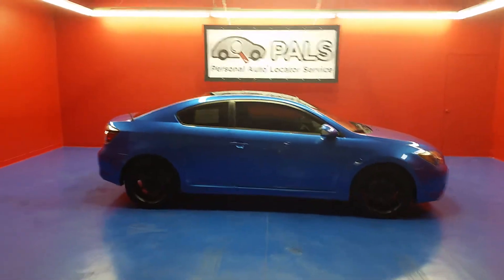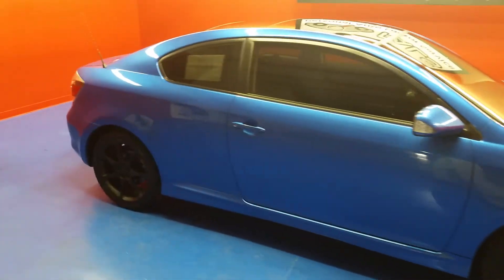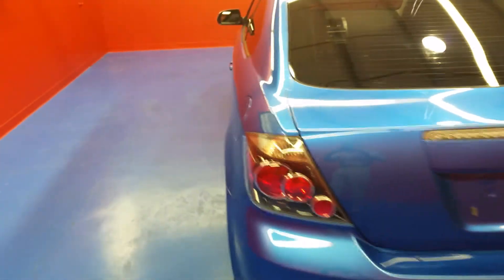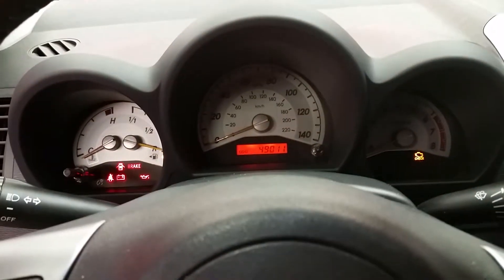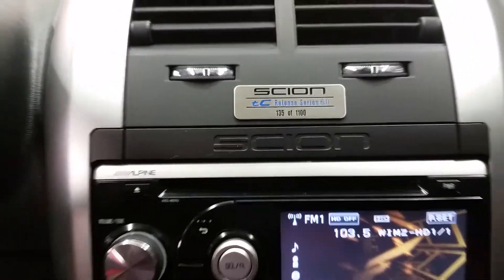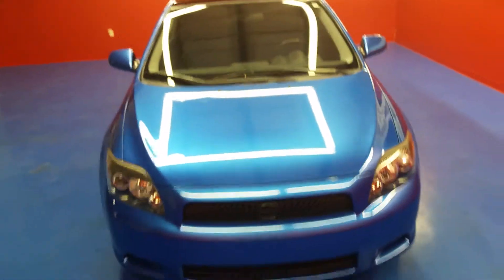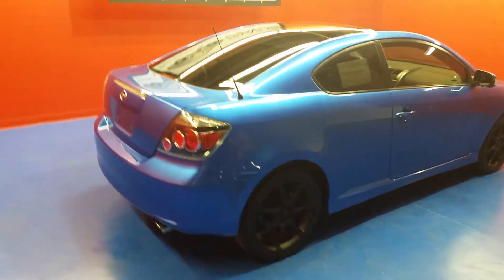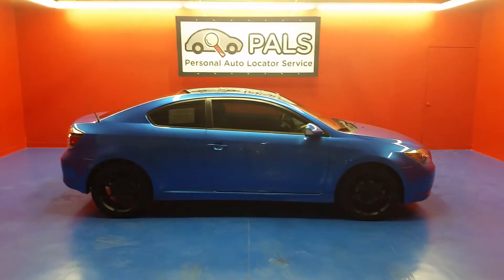2010 Scion tC Release Series 6.0